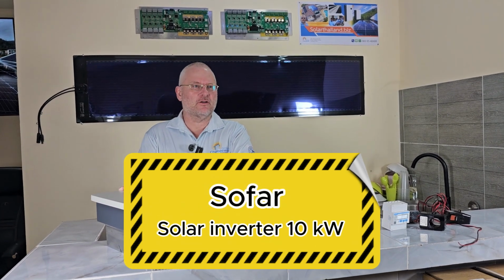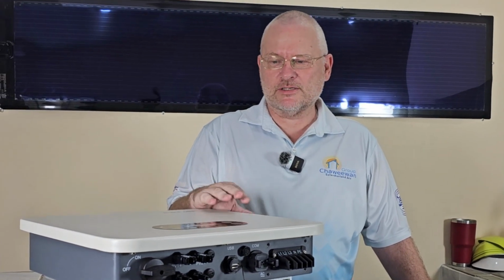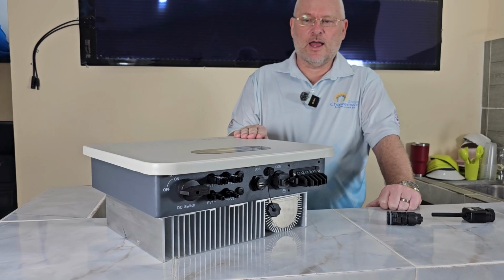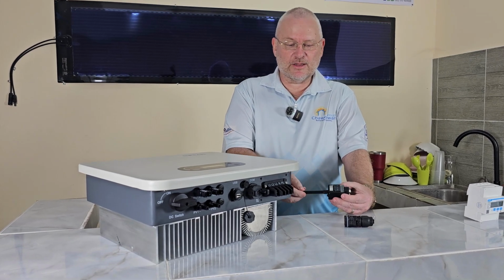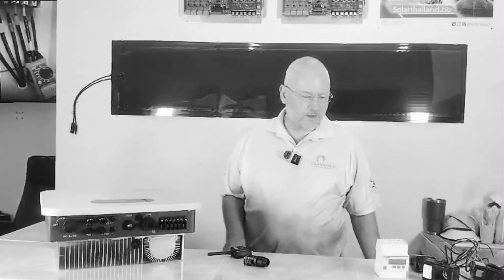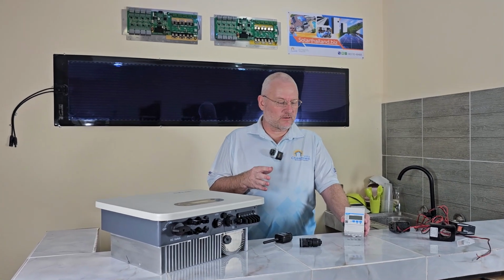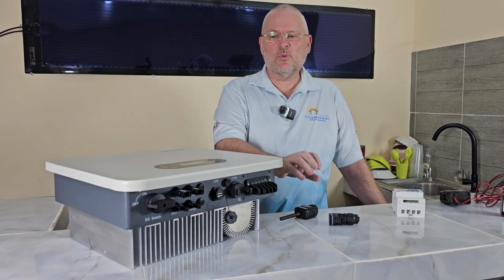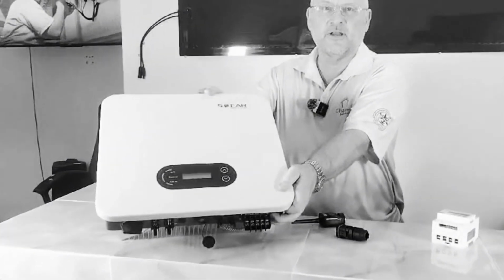Review of the Sofar 10 kW solar inverter | SolarThailand.biz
This is a review of the Sofar 10 kW three phase solar inverter.

✅  About Solar Thailand.

Chaweewan Group Co Ltd Thailand
Solar and construction for expats
Phetchabun and Cha-am

Chaweewan Group is an expat service center that serves customers in Thailand. Our interest in solar technology started in 2018. We wanted to get involved in the solar industry because it is a benefit for the customer in terms of savings and for the world in terms of green energy.

Choosing the cheapest installation option is not the only way to save money. It is about choosing an installation that will perform consistently over time with minimal danger of failure. Solar installations are seen as a great investment, particularly in the current climate, where achieving even a few percent yearly returns on investment can be difficult.

Customers may best preserve their investment by selecting a provider that specializes in proper installation. The company's mission is to offer customers a low-risk, high-reward investing opportunity. Chaweewan Group, established in Thailand, is committed to long-term profitability and shares the same goal as its customers: Long term profitability based on the sensible investment.